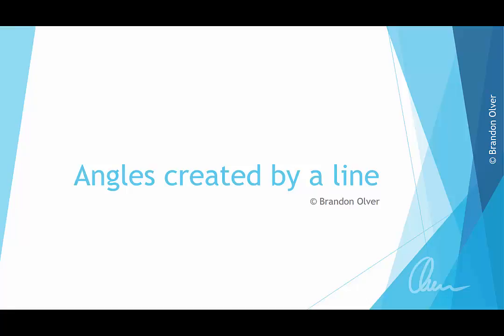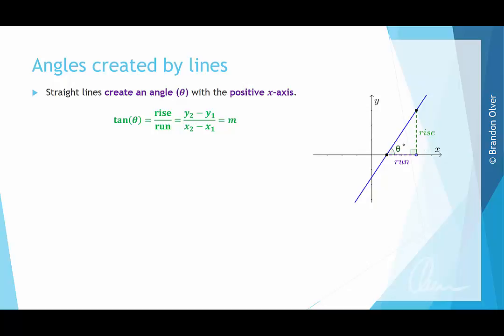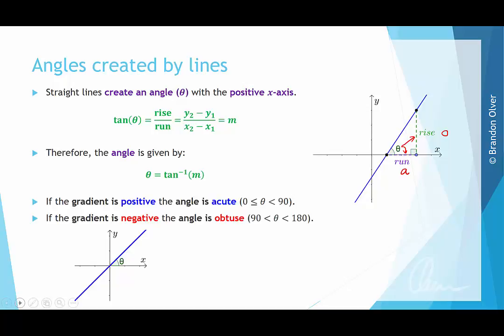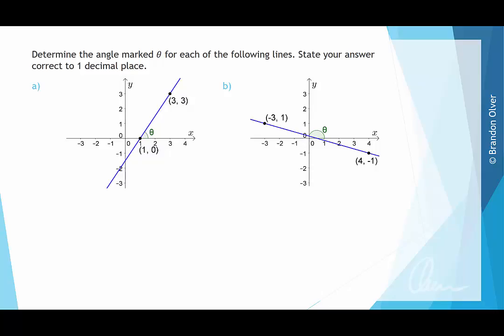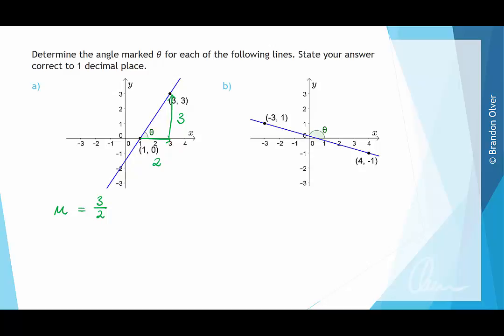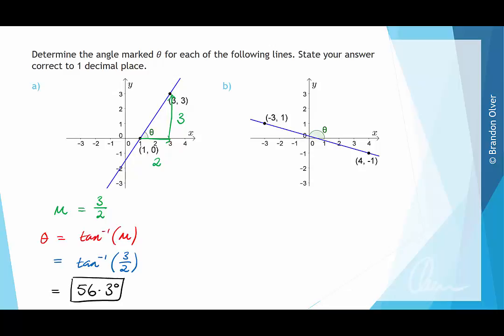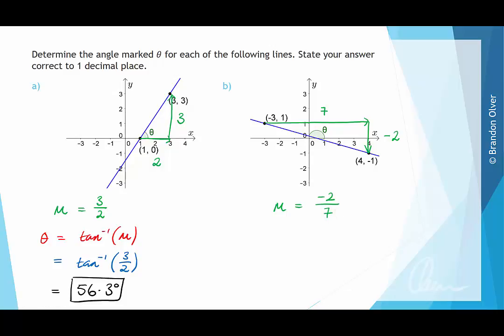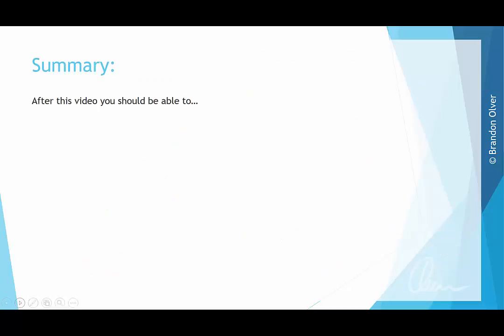[MM1-2] 3A - Angles created by a line